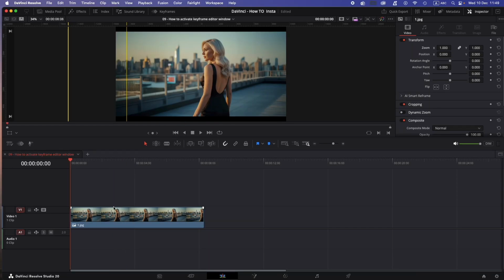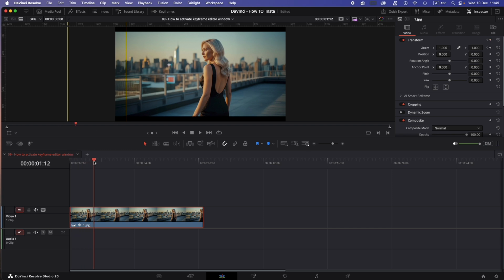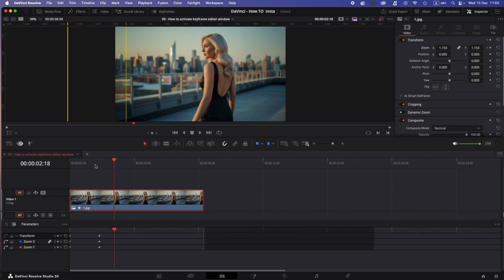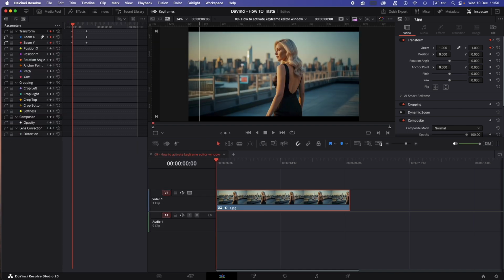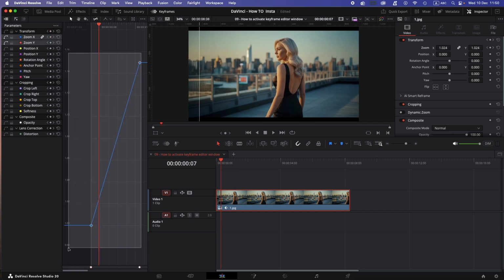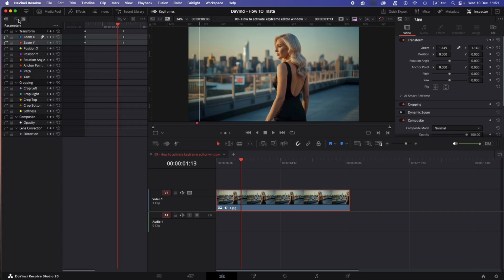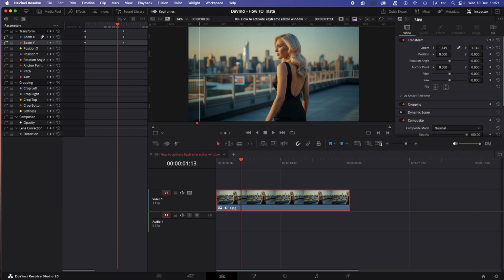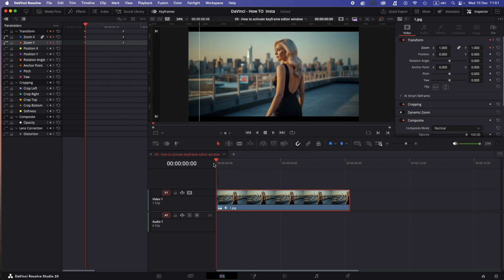How to add Keyframes in DaVinci Resolve?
If you are new to DaVinci Resolve, the keyframe graph editor can look intimidating. But if you want professional-looking motion, you HAVE to master it.

Today, we are ditching the boring default settings. I will teach you the fastest way to understand and use keyframes in DaVinci Resolve. We’ll break down exactly how to use the spline tool to create Ease In and Ease Out curves that make your text and graphics flow smoothly.

Unlock the full potential of Resolve's animation tools today!